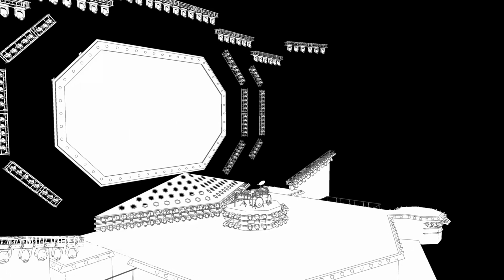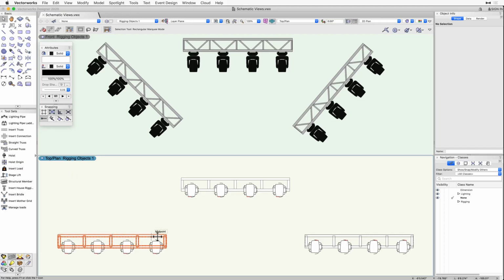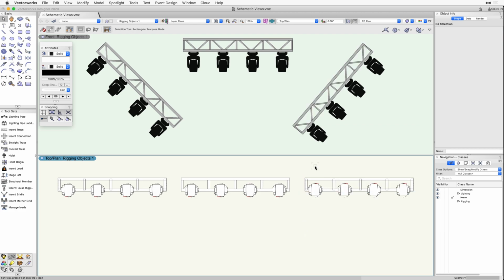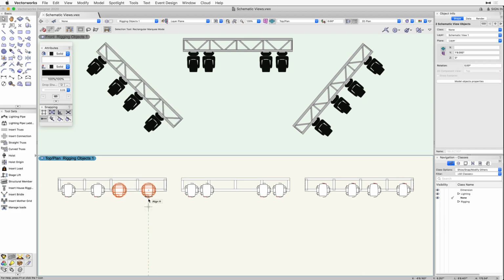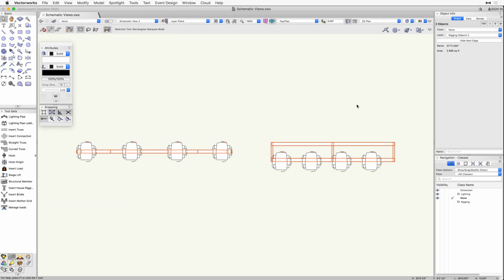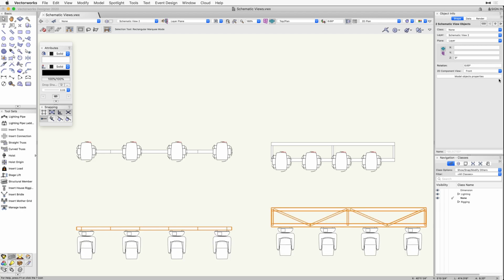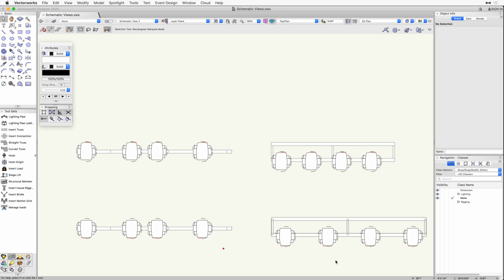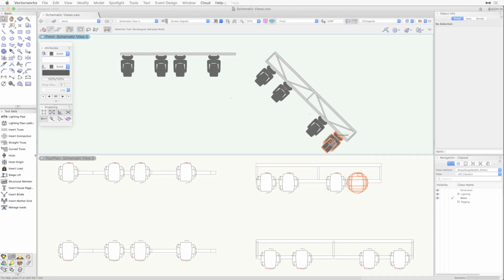Vectorworks 2020 - Schematic Views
A whole new design view to handle the complex nature of modeling and documenting rigging objects is now possible in Vectorworks Spotlight. The new Schematic View places a 2D Plan view of the 3D Model geometry on a design layer for layout, dramatically speeding up your workflow. The 2D Schematic view is a live reference of the 3D model, so when you adjust either view, the other will update. Additionally, the reduced number of viewports will significantly speed up the overall performance of your document.